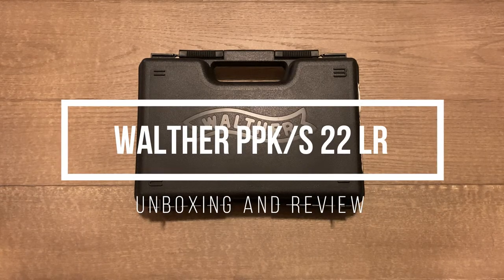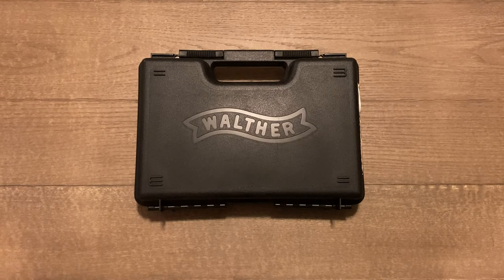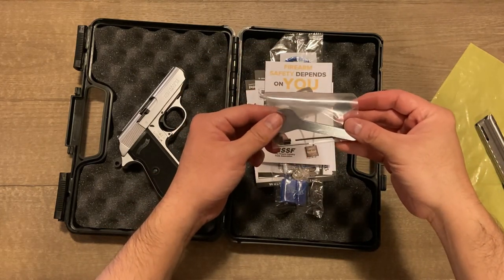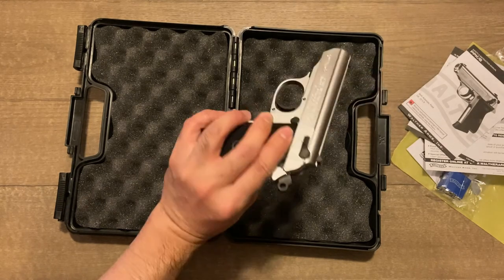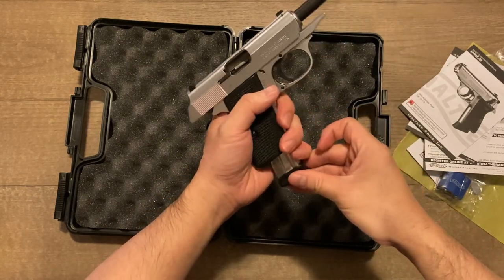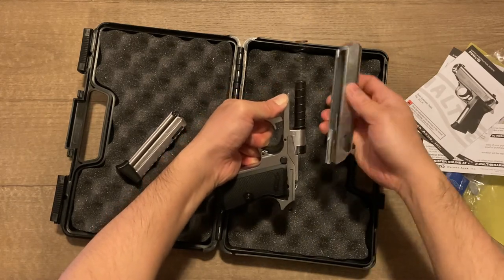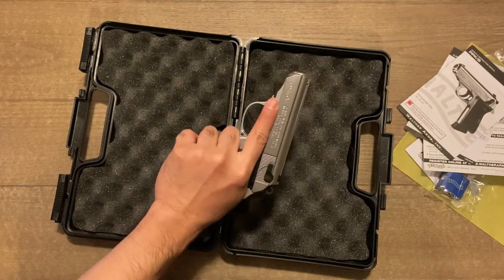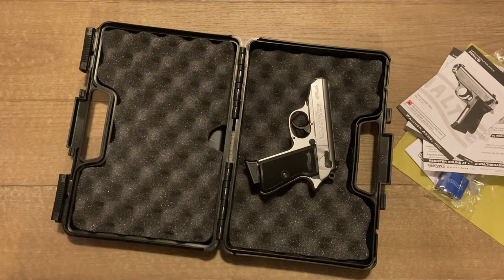Unboxing and Review of the Walther PPK/s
Sorry it took so long for a new video! Here's an unboxing and review of my Walther PPK/s chambered in 22LR. A fun firearm for James Bond fans.

Created and edited with an iPhone SE 2020 and Wondershare Filmora X